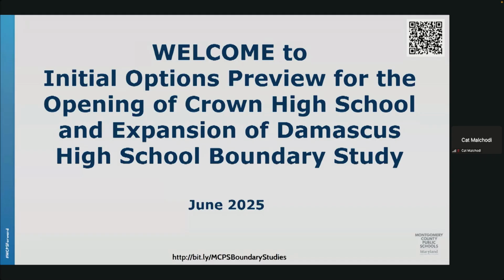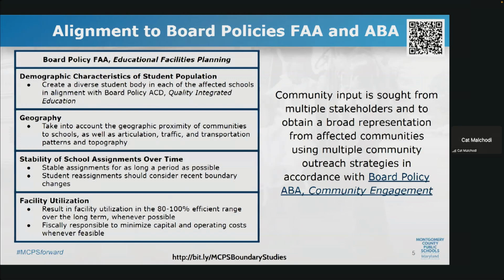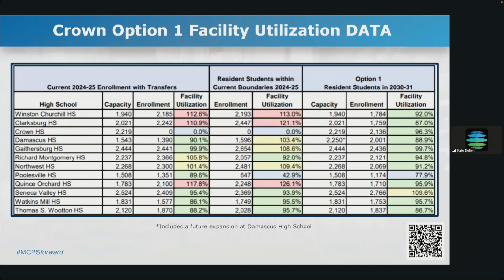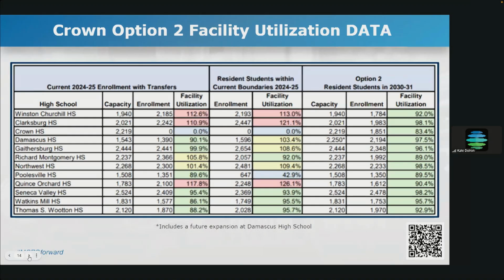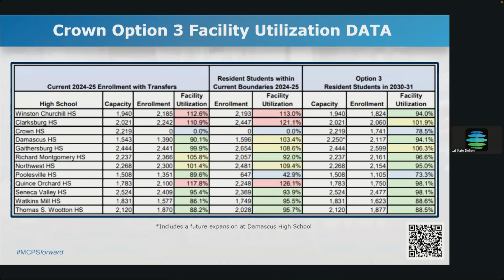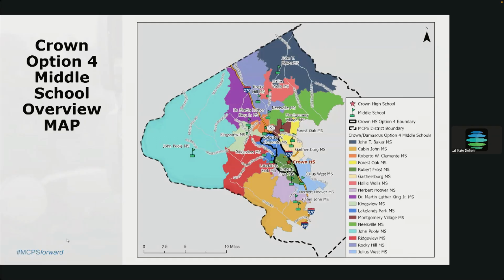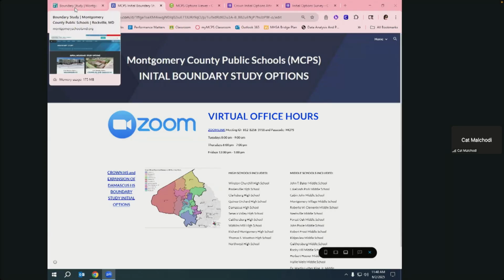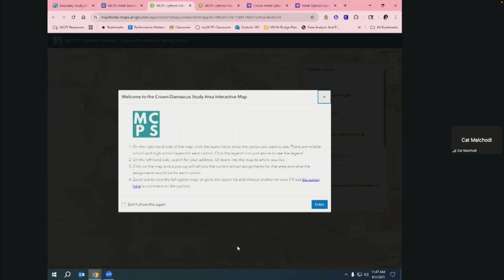The Opening of Crown HS and Expansion of Damascus HS Boundary Study - Virtual Session #1 - 6/2/25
*Tune in to MCPS cable channels Comcast 34 & 1071 HD, Verizon 36 and RCN 89 & 1058 HD for regularly scheduled educational TV programs for K-12 students. View our cable schedule